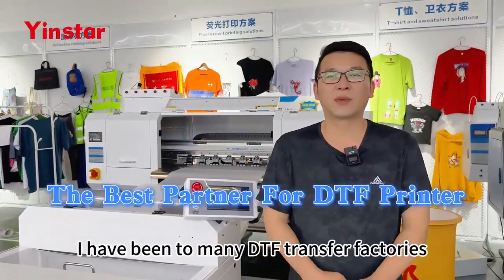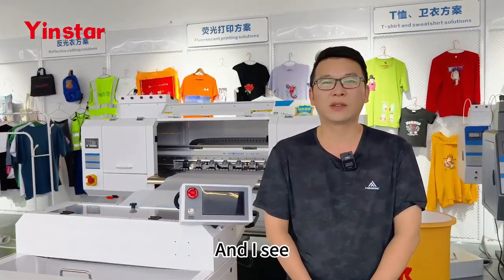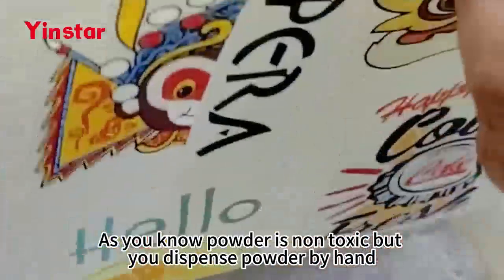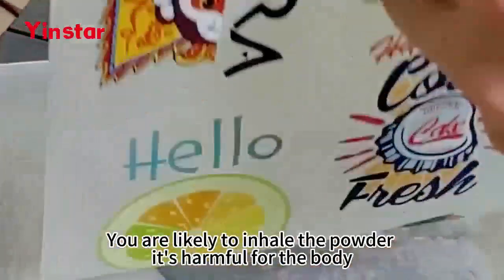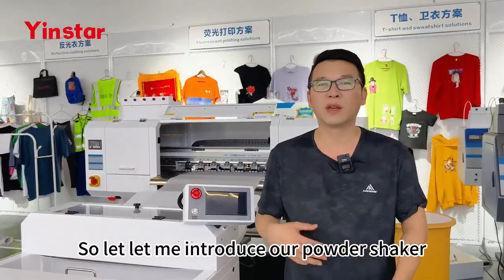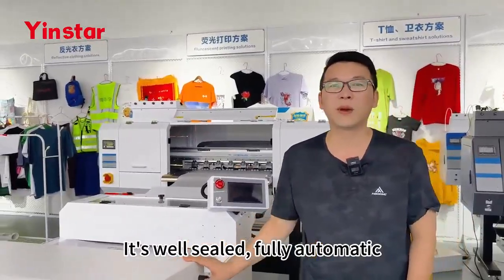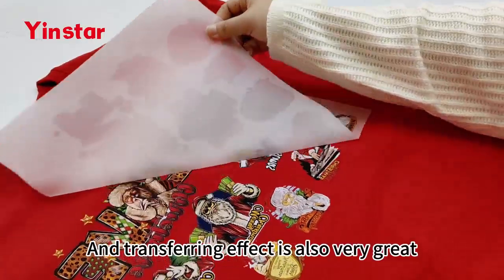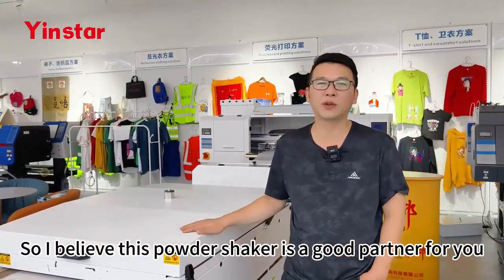Powder Shaker Best Partner of DTF printer